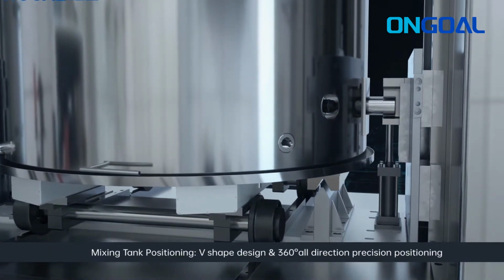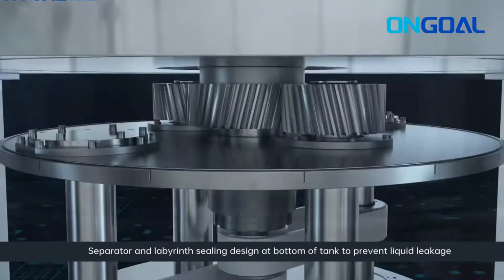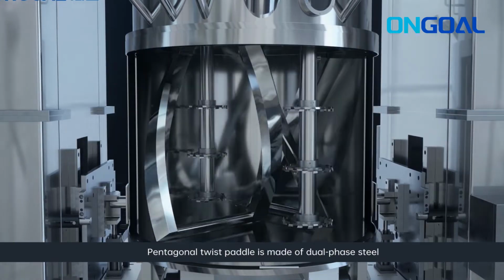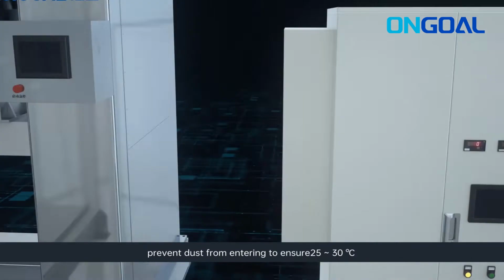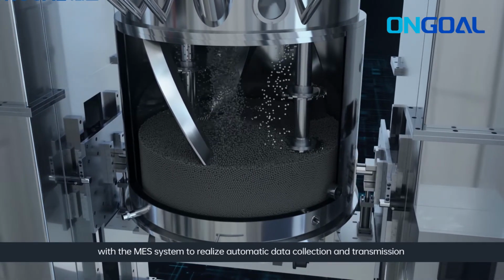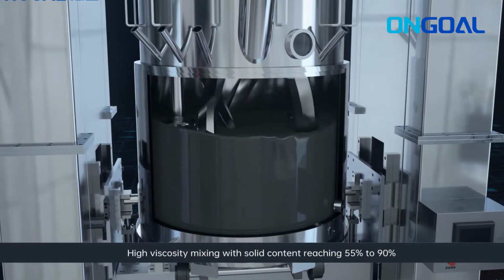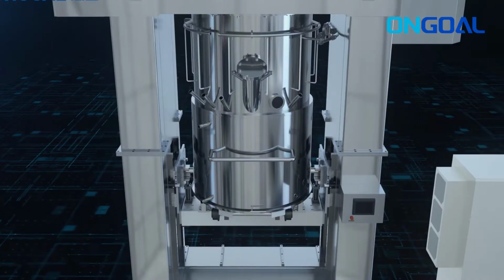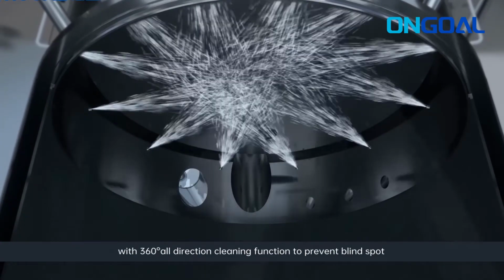ONGOAL Patented Product: Dual Planetary (PD) Mixer for Slurry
For expert turnkey solutions,
Dual Planetary Mixer (Double Planetary Mixer/PD Mixer) is used for mixing, homogenization and dispersing of powder and liquid materials. The dispersing disc and stirring paddle realize revolution and rotation, and the speed can be adjusted by the frequency converter. The special mixing method makes the material.

Features:
⭐Stable performance and low accidental failure rate
⭐Improve operation condition with Dust-free during feeding and no dust leaking during mixing
⭐Paddles rotate without repeating path and stir evenly without blind area to improve uniformity
⭐Intelligent control without manual operation
⭐No magnetic matters
⭐Equipped with high-precision batching system

ONGOAL TECHNOLOGY CO., LTD., founded in 2008, is a high-tech enterprise integrating R&D, design, production, sales and system control. Our product lineup includes pneumatic conveying system, metering & dosing system and loss-in-weight feeding system. We provides turn-key solutions for material handling.

ONGOAL has gathered a group of skilled and experienced engineers and technicians that dedicated to independent R&D and has developed several series and dozens of varieties of metering and conveying equipment and products with stable and reliable performance which are well received by customers.